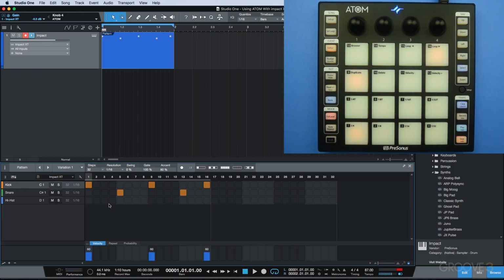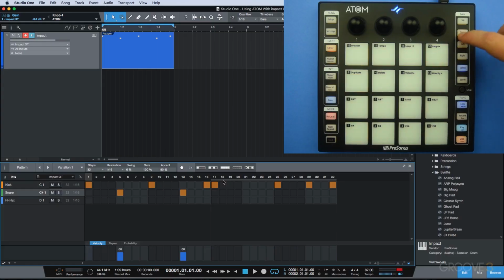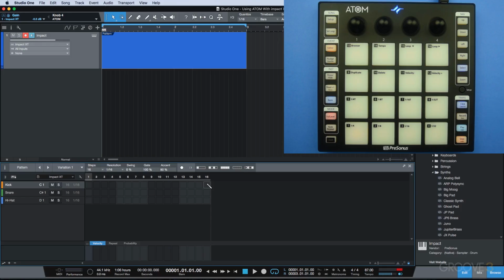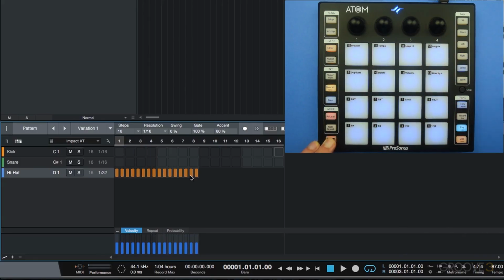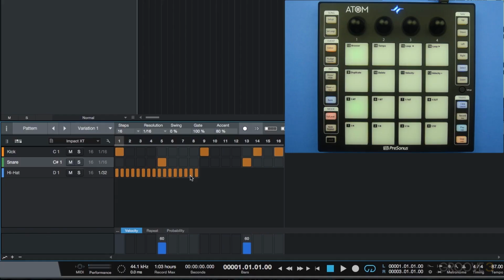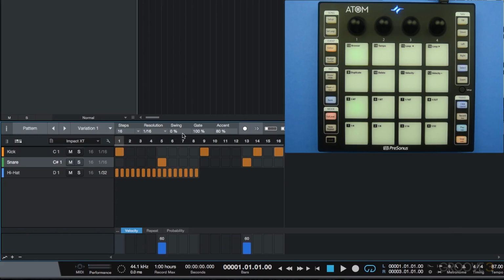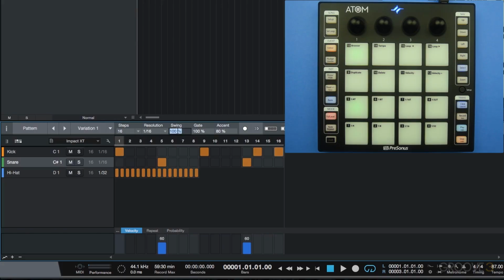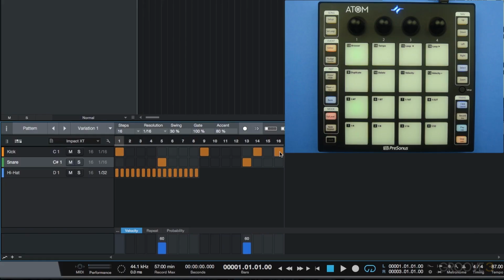11 Impact XT & The Pattern Editor Pt 2